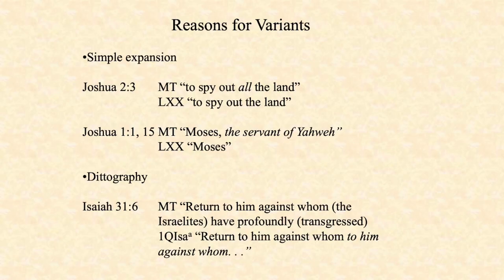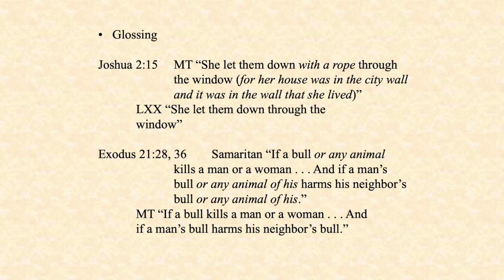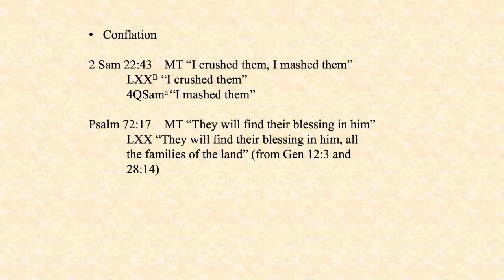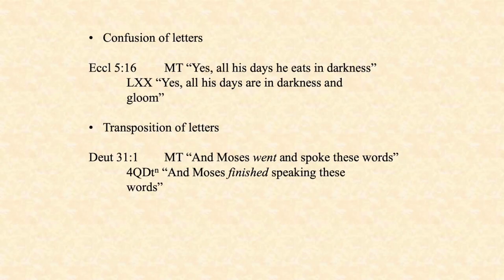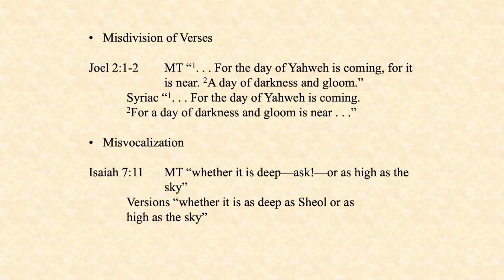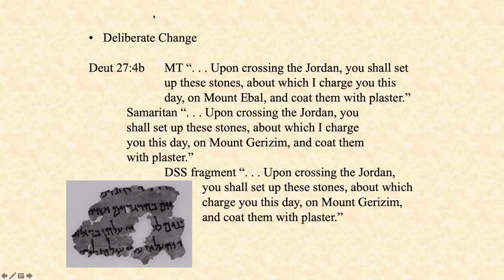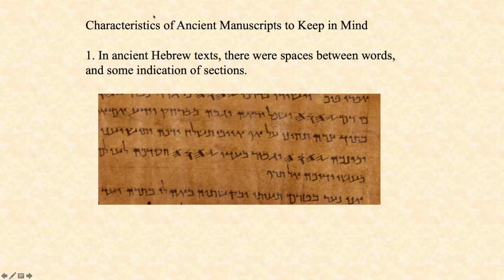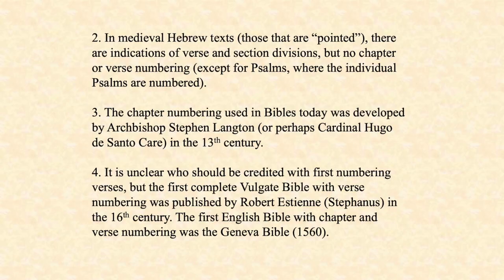OT500 Text of the Old Testament Part 2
This video is about OT500 Text of the Old Testament Part 2